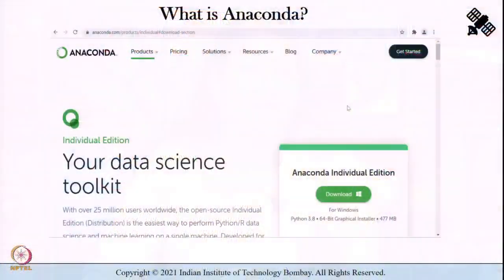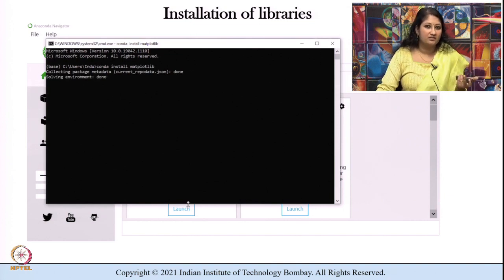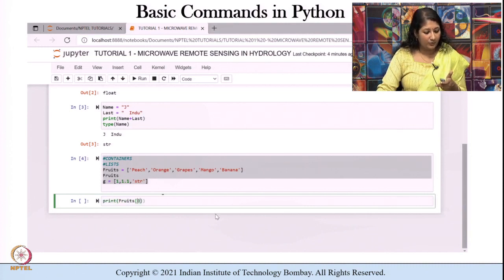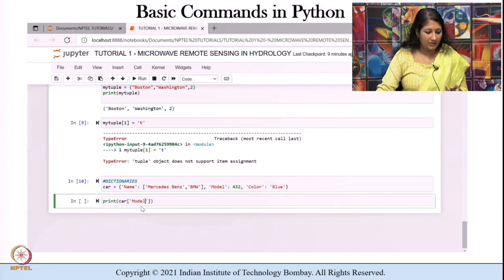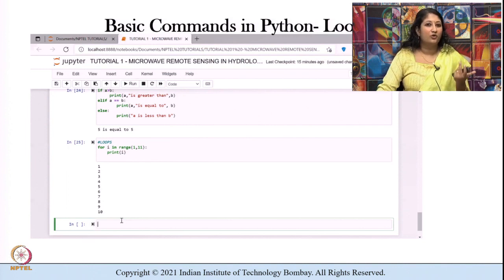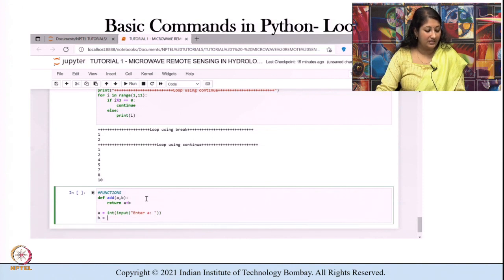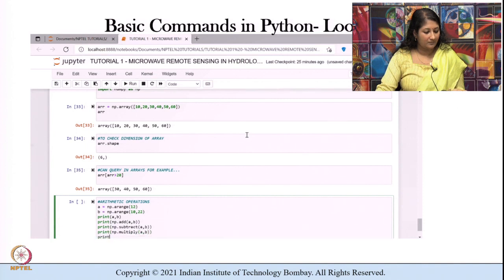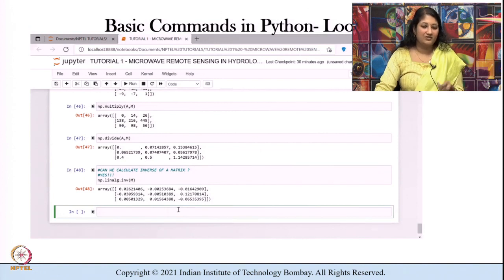Python Programming From Beginner Perspective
This Python tutorial for beginners show how to get started with Python quickly. Learn to code in 1 hour! Watch this tutorial get started!